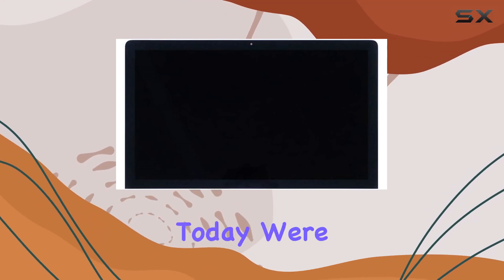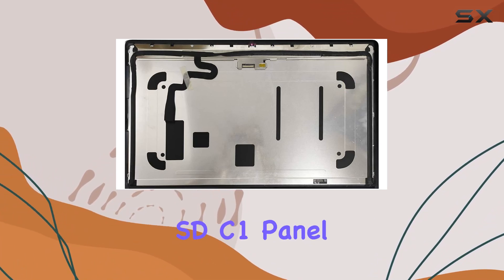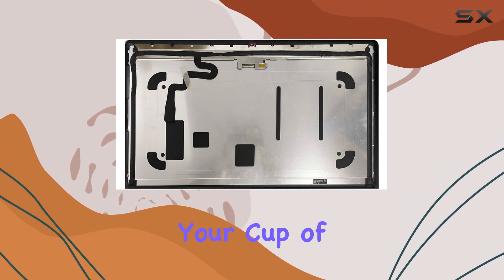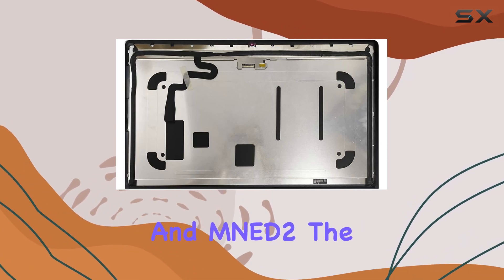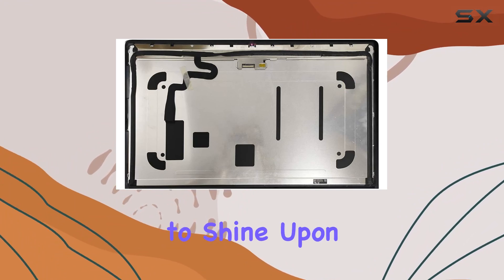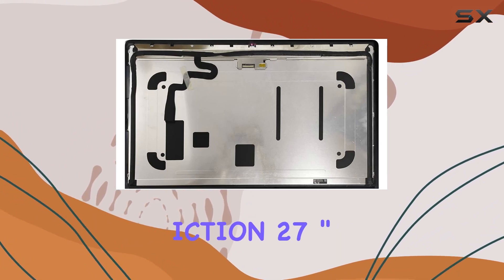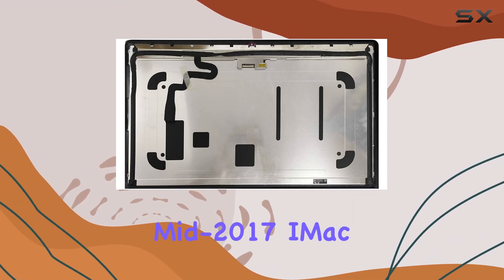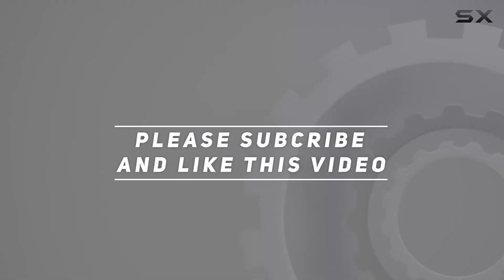Revolutionizing iMac Displays! iCTION 27" A1419 5K Full LCD Screen Assembly Review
0:00 Intro
0:06 Review

Things that we mentioned in this video:
ICTION Mid 2017 New : B08X6G9XZC